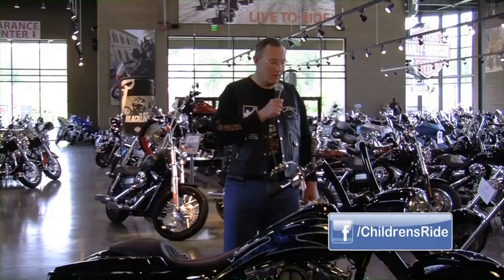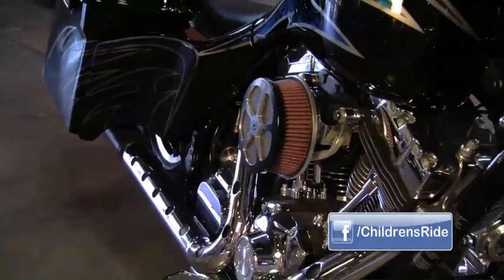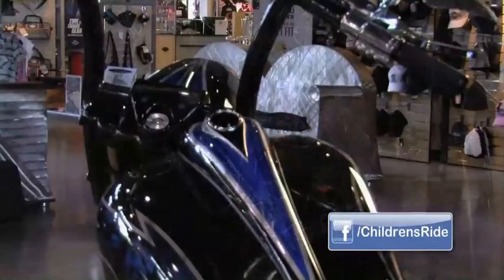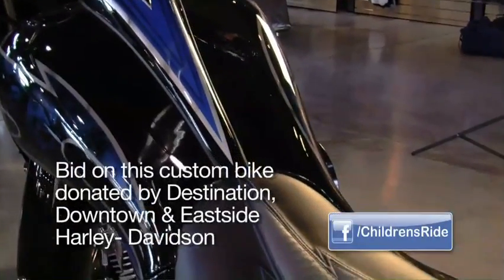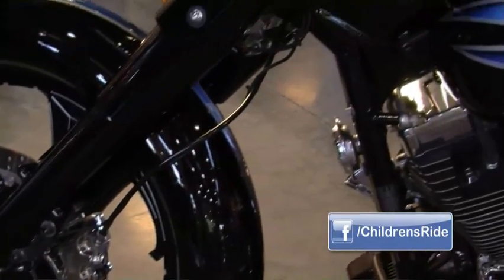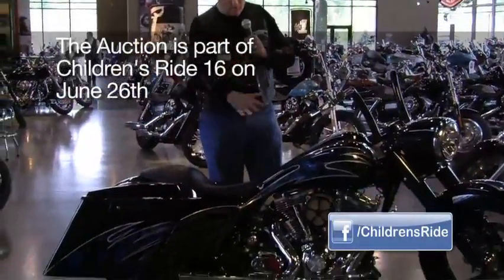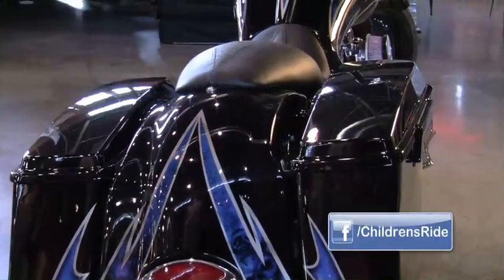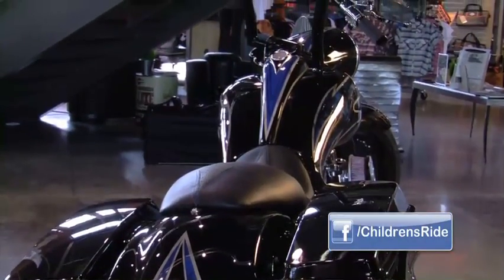Childrens Ride Video Zacky.mov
Video of  Harley-Davidson customized motorcycle for auction bike for Seattle Children's Hospital Children's Ride 16.  Produced by Steenman Digital Advertising.